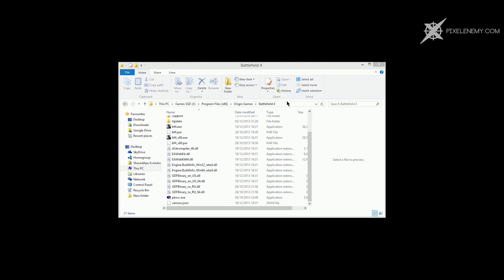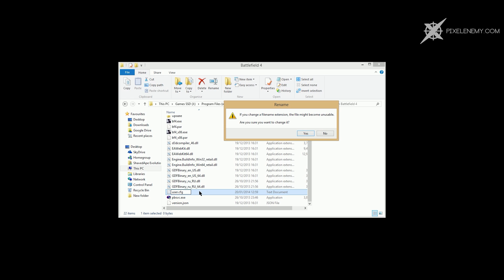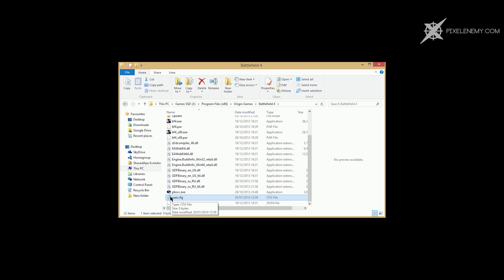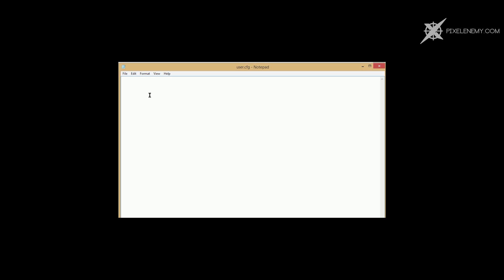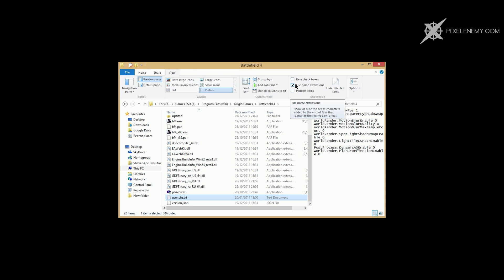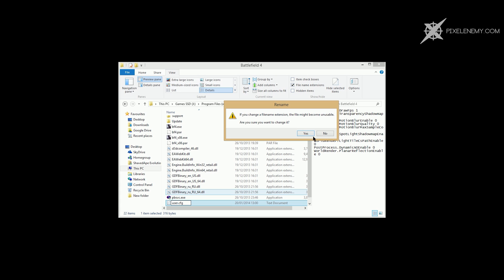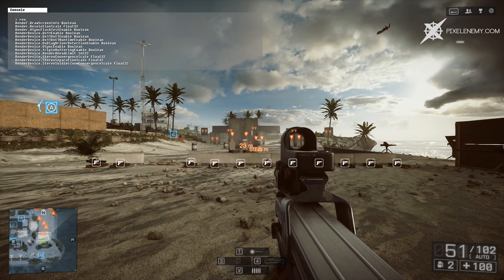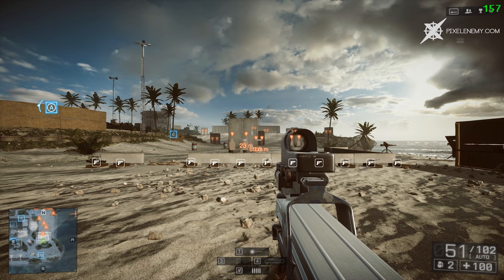Get More FPS (frames) In Battlefield 4 Easily (Gameplay & Commentary) by ShavedApe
Get more frames per second in Battlefield 4 easily using a simple config file.

I uploaded this to PixelEnemy a little while ago but it doesnt hurt to have it here too.

Contents of the config file are as follows:
PerfOverlay.DrawFps 1
WorldRender.TransparencyShadowmapsEnable 0
WorldRender.MotionBlurEnable 0
WorldRender.MotionBlurQuality 0
WorldRender.MotionBlurMaxSampleCount 0
WorldRender.SpotLightShadowmapEnable 0
WorldRender.LightTileCsPathEnable 0
PostProcess.DynamicAOEnable 0
WorldRender.PlanarReflectionEnable 0

If you don't like it please take the time to tell me why it would really help me.

Please dont take my rage comments to heart they are exactly that rage and are meant to voice my frustration only not to offend anyone in any way.

ºº My PC Specs ºº
ºCPU:  AMD FX8350 @ 4.6 GHZ
ºGPU: 1 x Geforce GTX 78Ti OC
ºCOOLER: Corsair H110
ºPSU:  Corsair Enthusiast Series TX850M 850W
ºMOBO: Asus Crosshair Forumla V
ºHDD's: 1x120 GB SSD Corsair Force GT (OS), 1x128 GB Cruccial M4 SSD, (GAMES), 4x 1 TB Seagate Barracuda (GAMES & Other Stuff)
ºCASE: HAF X V2
ºMOUSE: Razer Deathadder 2013
ºKEYBOARD: Corsair K60
ºHEADSET: Corsair Vengeance 2100
ºMONITOR: BenQ XL2420T 120 hz